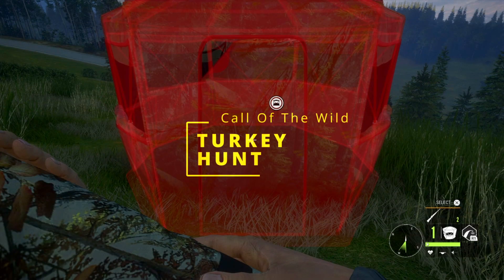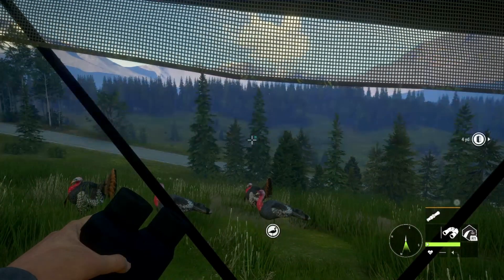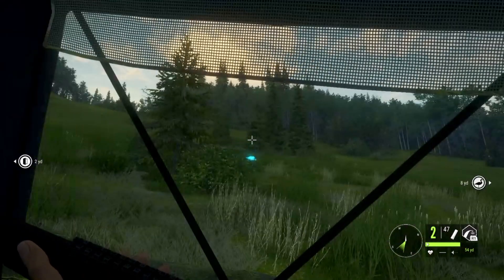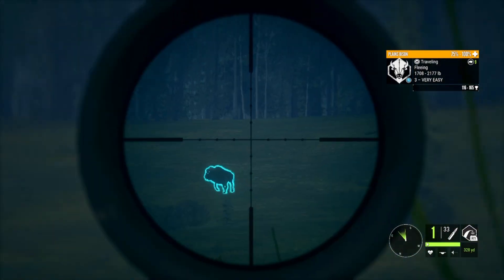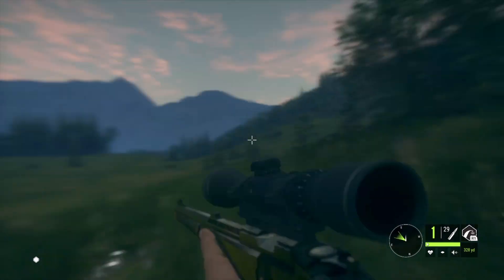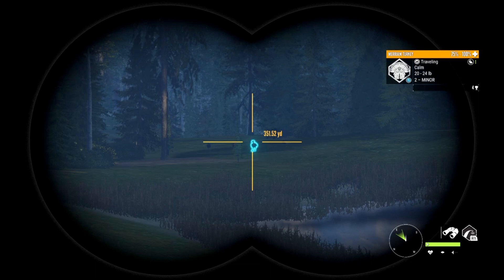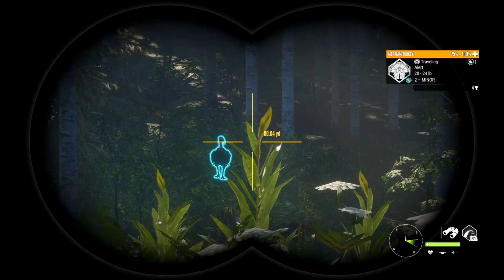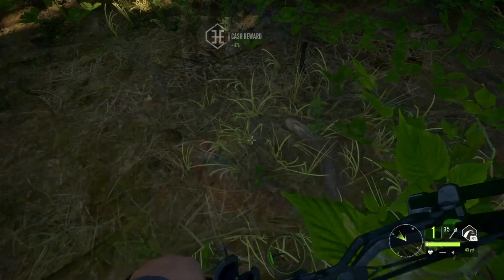Turkey Hunting On The Hunter Call Of The Wild (REALISTIC!!!)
I went out with my 12 gauge and my compound bow and shot a couple turkeys calling them in and setting up blinds.  The hunter call of the wild is an awesome game and very realistic.  It is definitely the best hunting game out there to date. Turkey hunting in call of the wild is so much fun.  If you are a turkey hunter you will love this part of call of the wild!

cotw turkey hunting
realistic turkey hunting game
turkey hunting cotw
call of the wild turkey hunting
turkey hunting on call of the wild